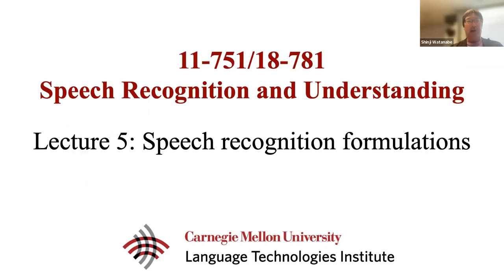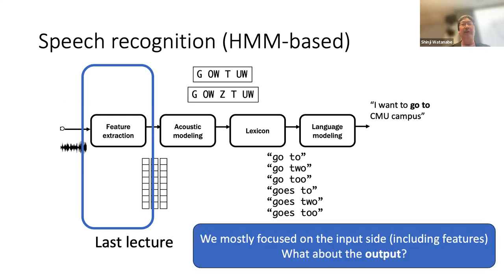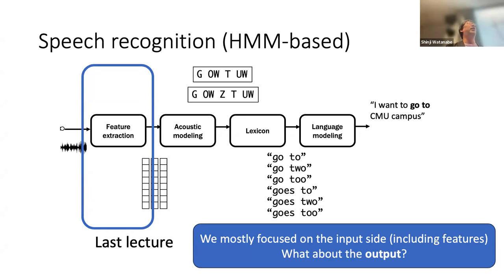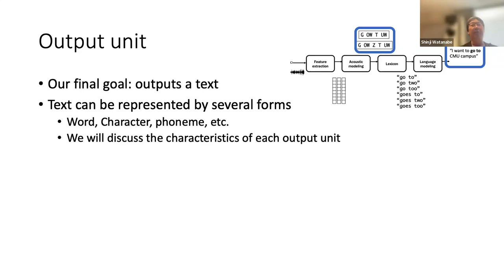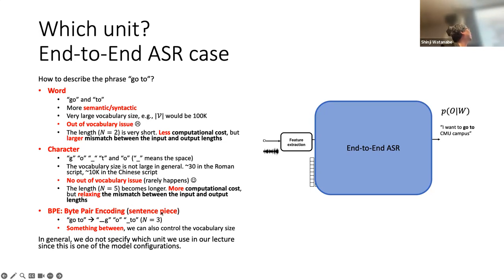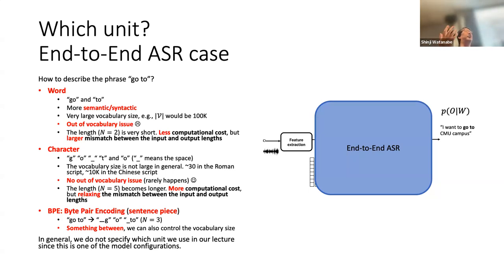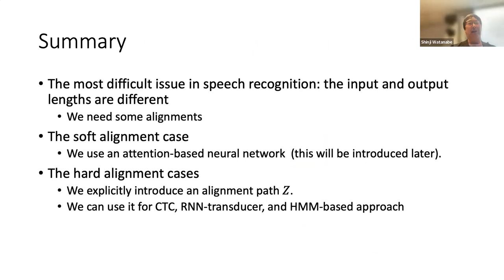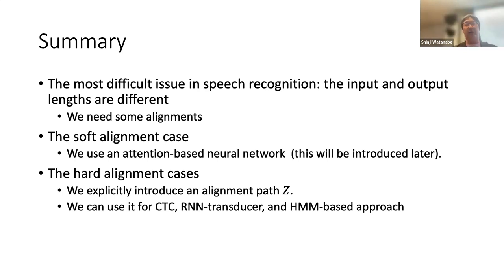[Fall 2023] Speech Recognition and Understanding (Lecture 5: Alignments)